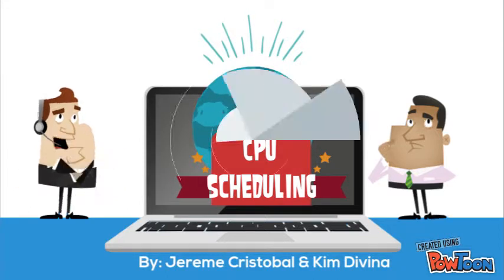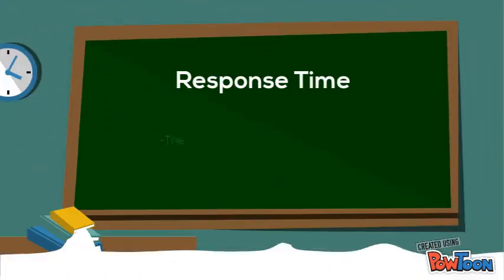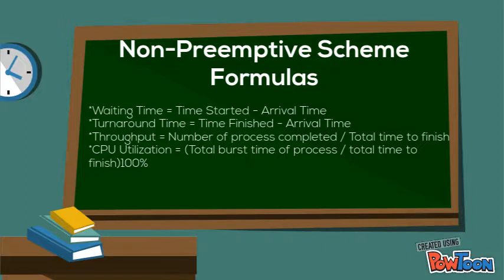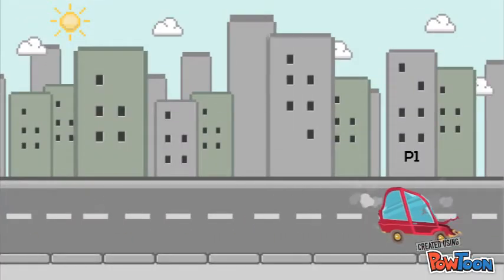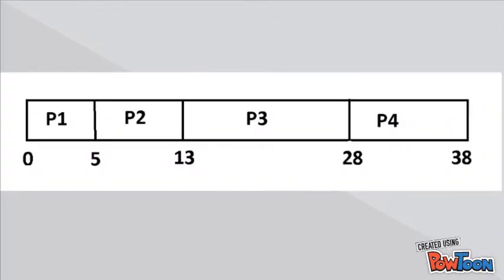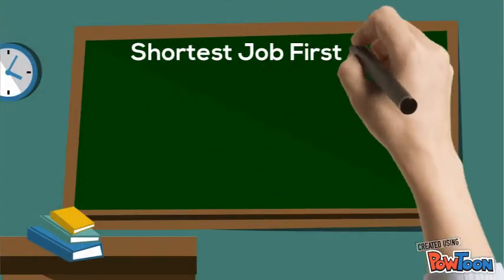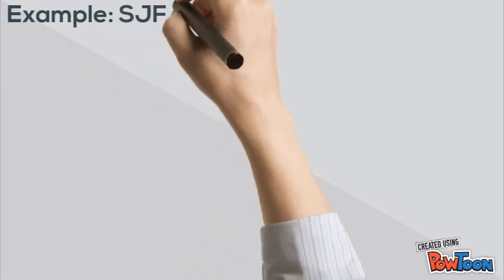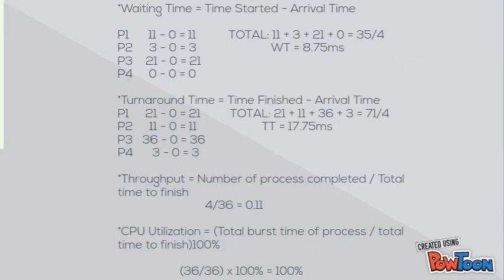JRM CPU Scheduling ft. Daisy Part1